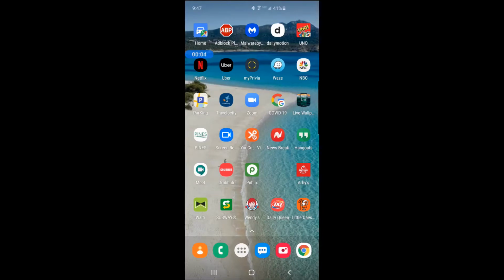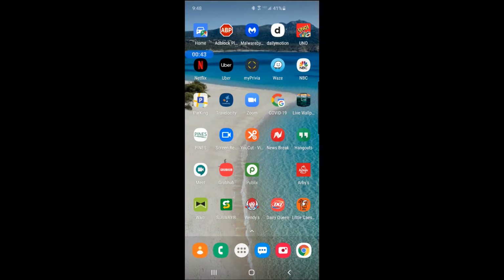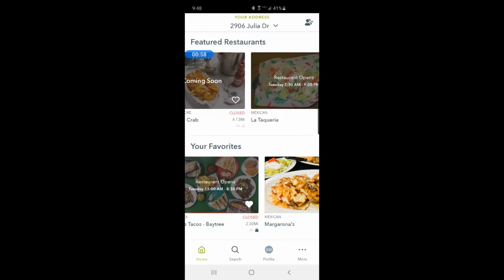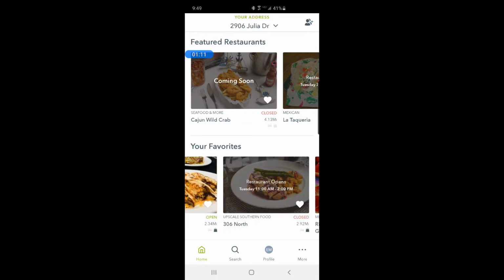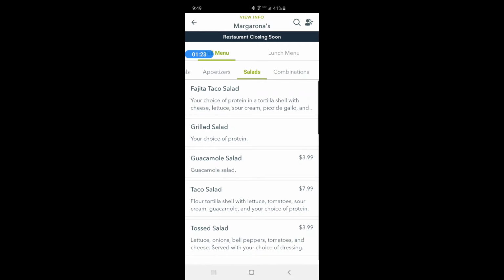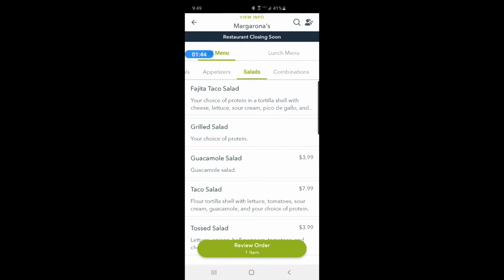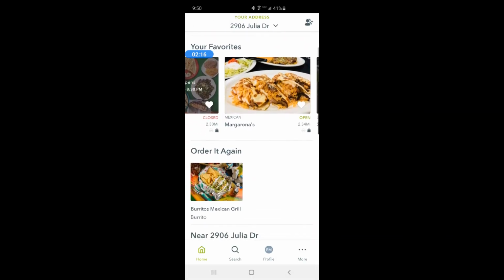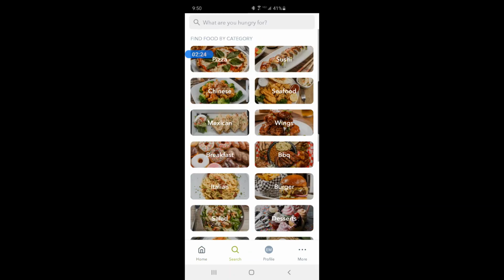How to Order Food Using the Waitr App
A brief tutorial on using the Waitr app to order food from a variety of local restaurants.